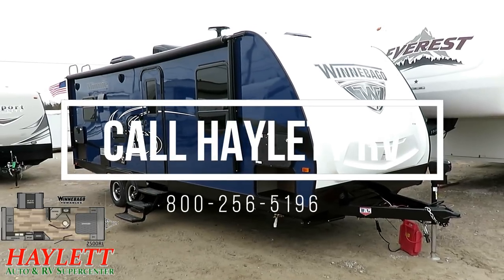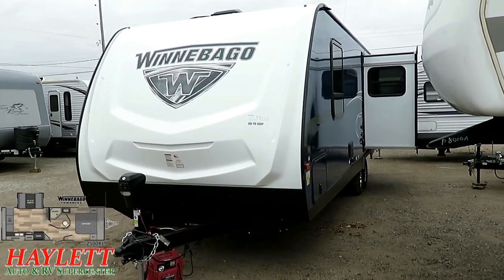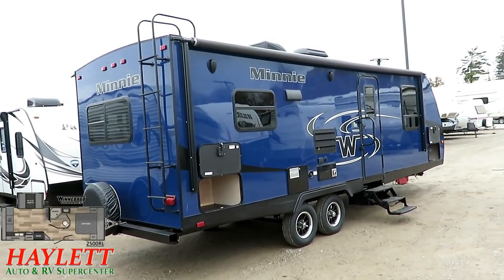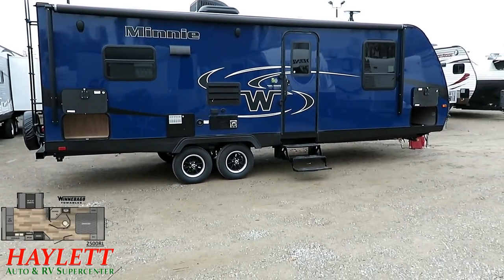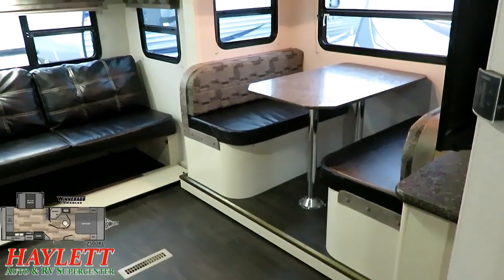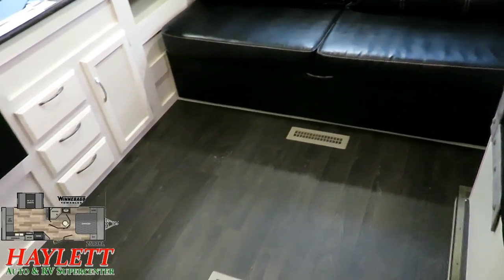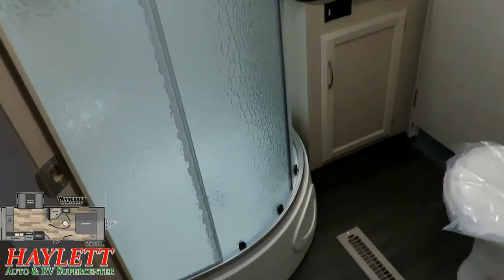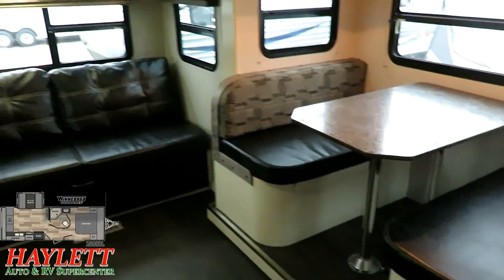(Sold) 2018 Winnebago 2500RL Minnie Ultralite Compact Rear Living Couple's Camping Travel Trailer